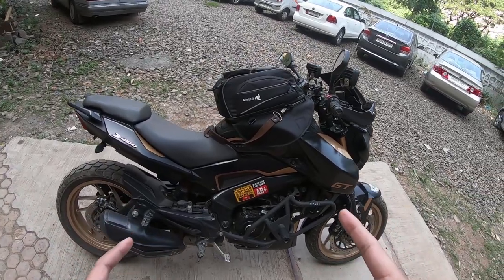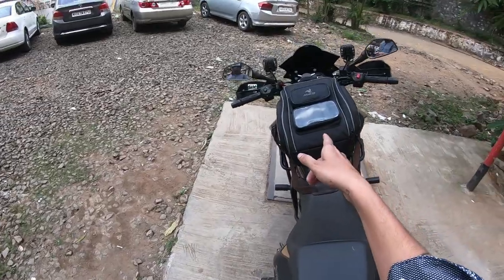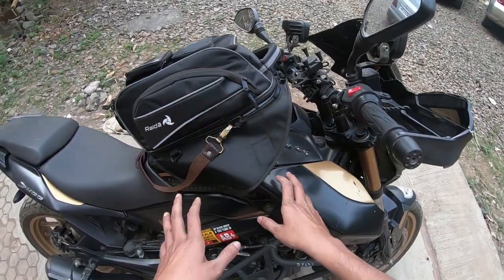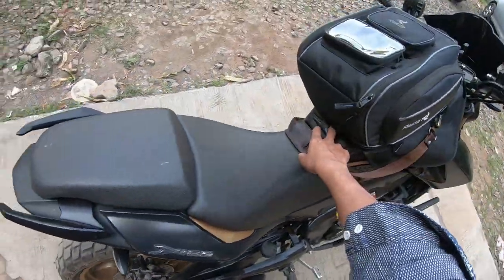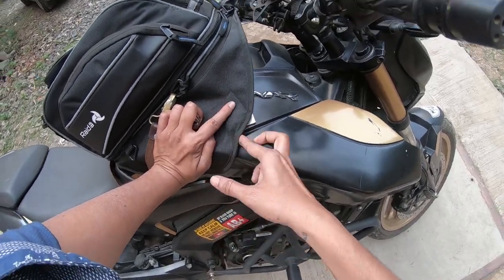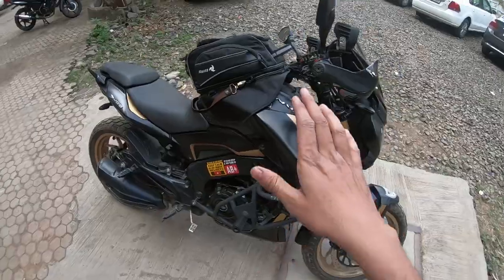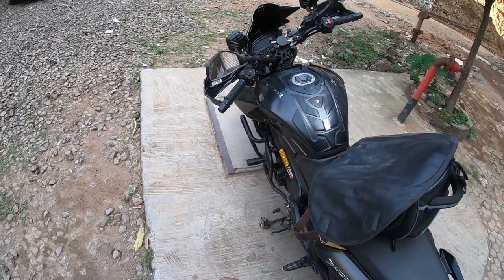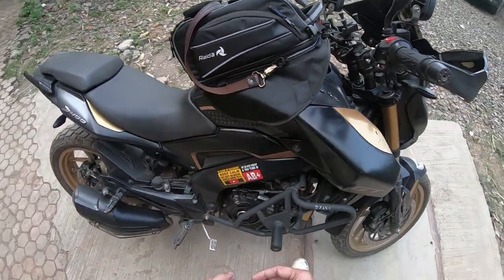How to Install Magnetic Tank Bag on Plastic Tank | VERY EFFECTIVE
Perfect magnets
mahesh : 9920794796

Location

DOMINAR ACCESSORIES

Mobile Holder

VLOGGING EQUIPMENT

GoPro Hero 6 black

Gopro Mic Adapter

Secondary Tripod